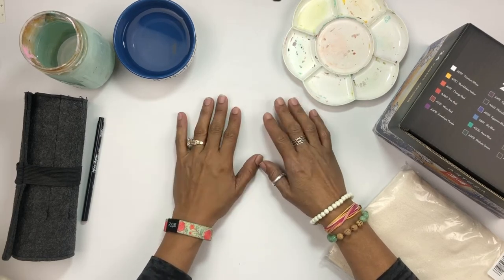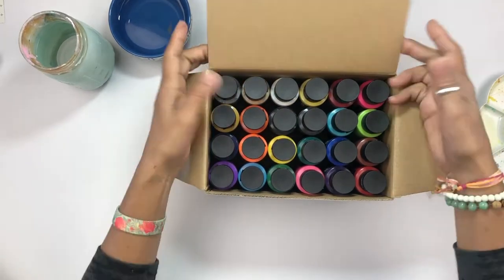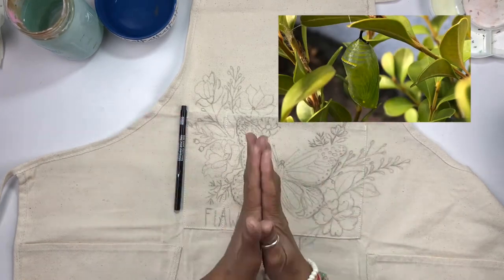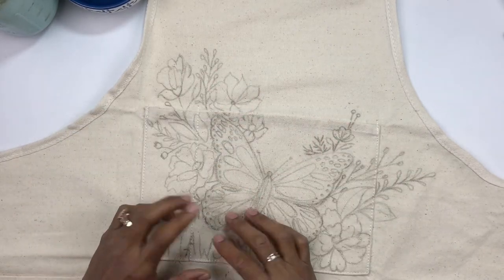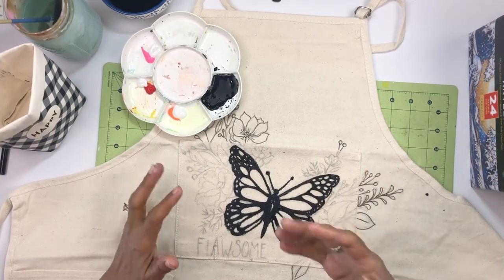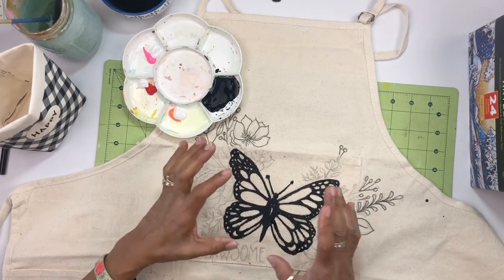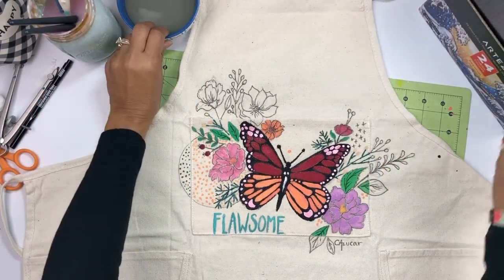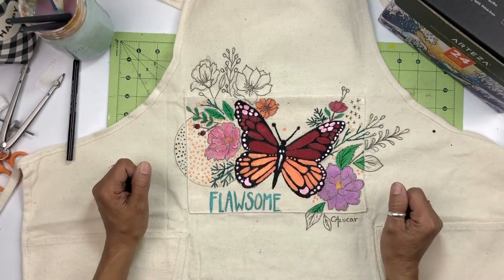Artist Apron/Fabric Paints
I am  excited to share this project and tell you that I will be giving this apron away to one lucky person.  Please visit my Instagram account if you would like to enter the giveaway.

Thank you to Arteza for sharing these awesome paints with me

paint brushes with organizer